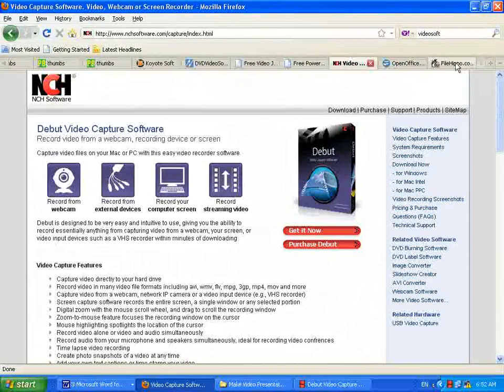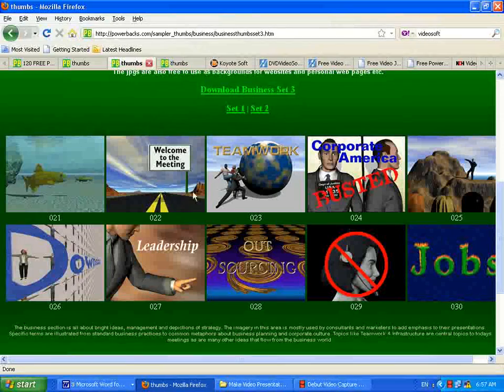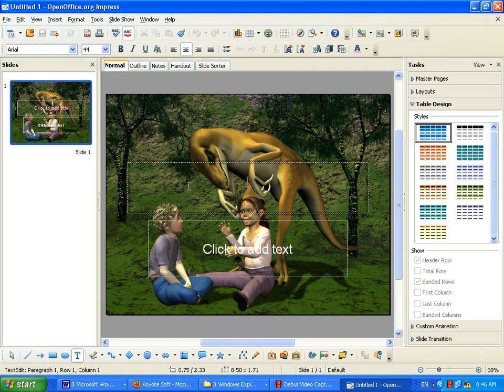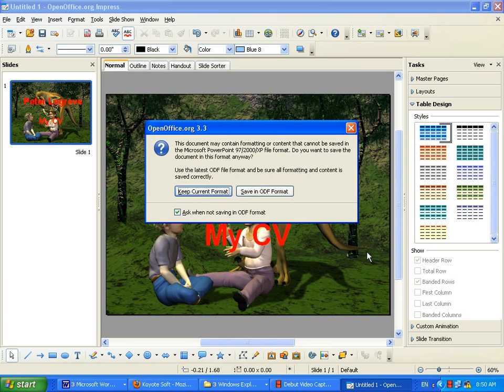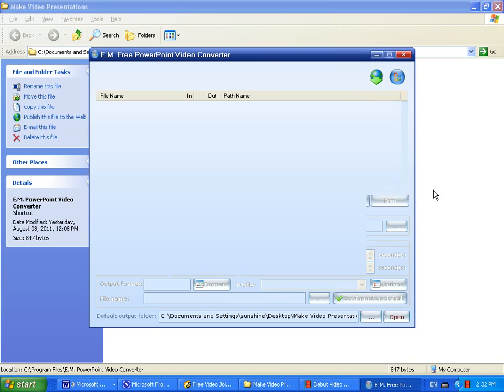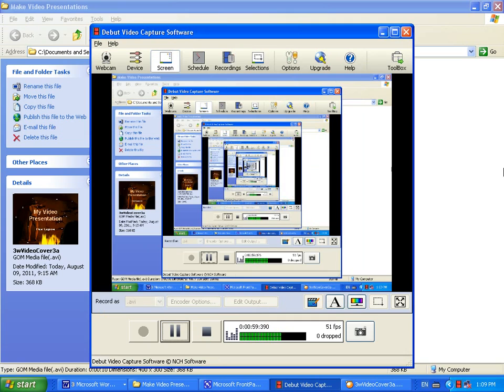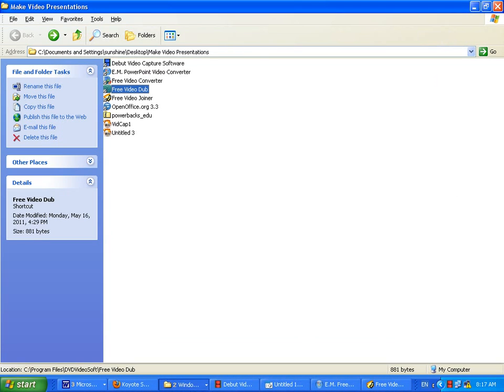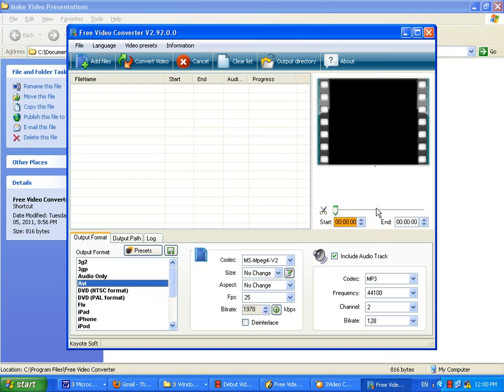"How To Make An Online CV Using Free Software"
This video is about making an online CV with free software including uploading a video CV to youtube.com. It includes screen capture as well as video and powerpoint pictures unloaded as jpg files all joined together in one video. To find the book that goes with ths presentation go "How To Make An Online CV Using Free Software"